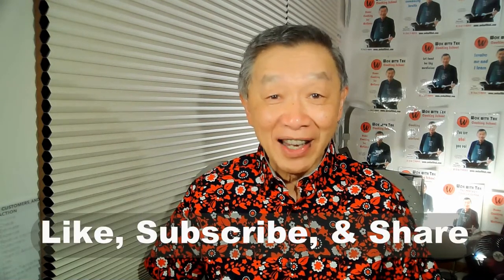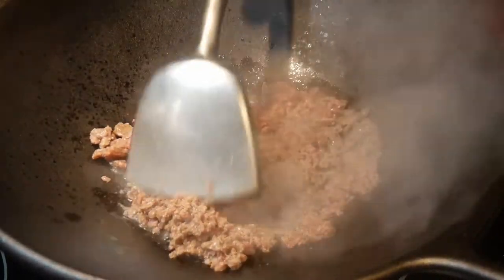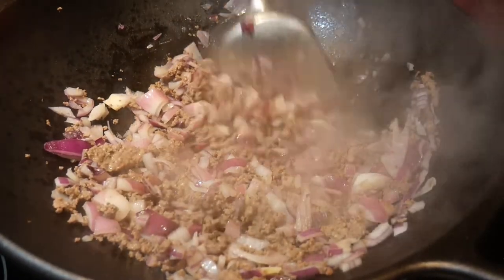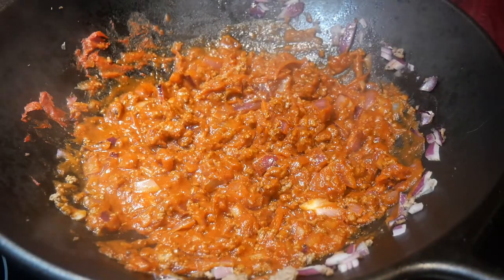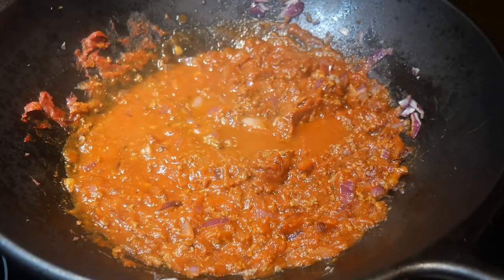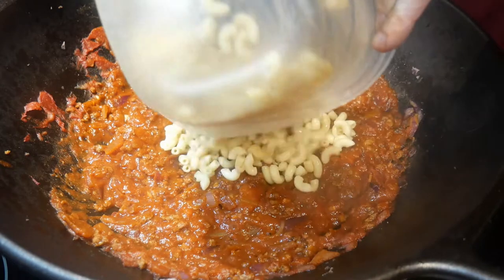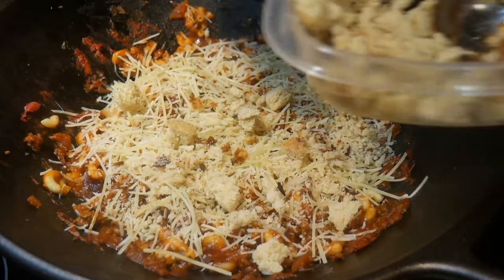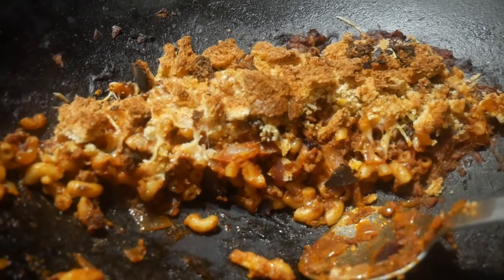Beef and macaroni. Fast and tasty in a 14-in Lodge cast iron wok.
Beef and macaroni is a traditional American family dish that is popular in the past as well as today.  I have a friend who loves beef and macaroni. He started making it in the wok regularly, after he discovered that he could use his Lodge 14-in cast iron wok to first stir-fry the content on the stove top and then put the wok into the oven to finish cooking the dish.  He makes this dish at least once a week, and it has become one of his family's favorite dishes.  My friend told me that he has developed a basic template for this dish, and he makes modifications and adjustments to derive multiple versions in providing variations and diversity, as well as better health value.  He said that his family also enjoys the opportunity to sit down for a home-cooked meal over the consumption of fast and processed food.